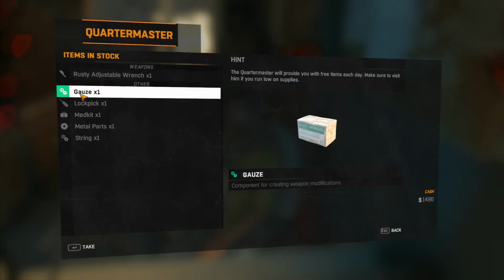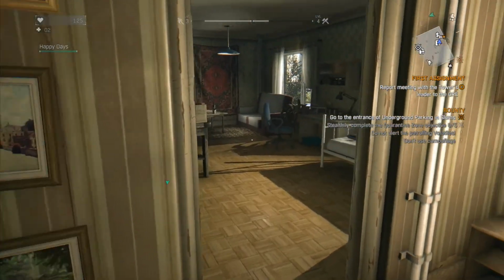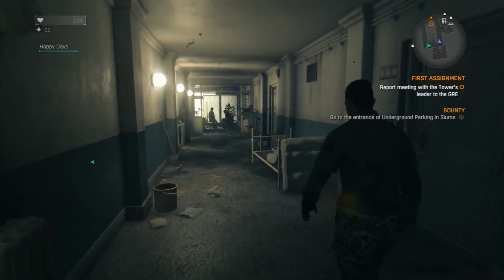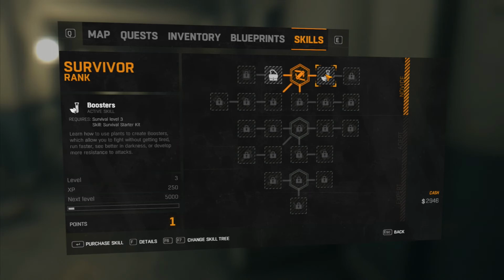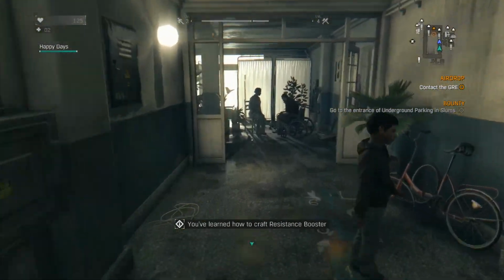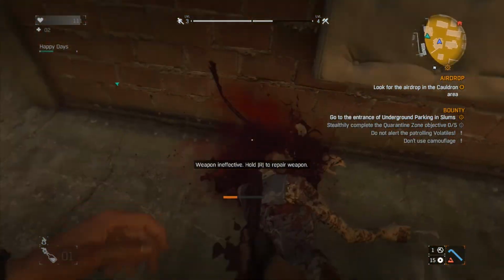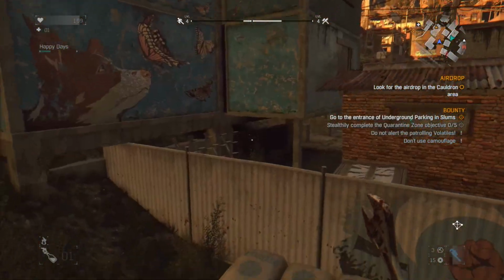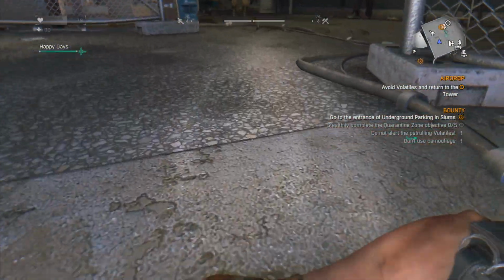Dying Light Coop1 - You Stay You Die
Playing dying light in coop mode